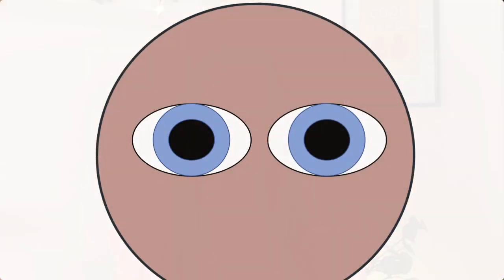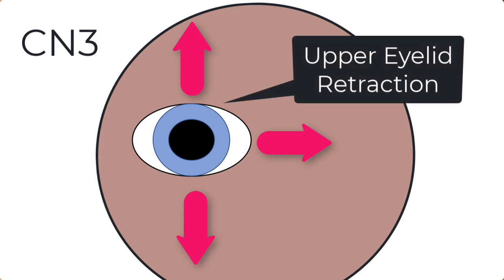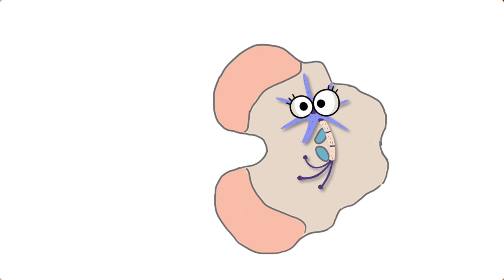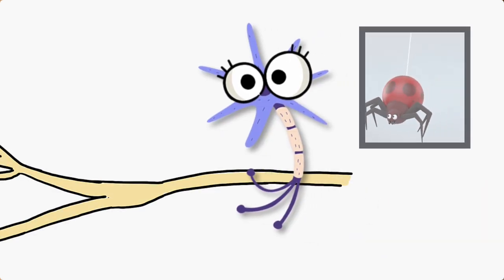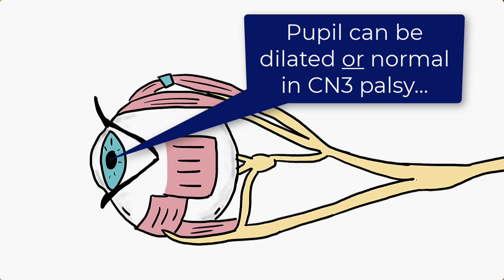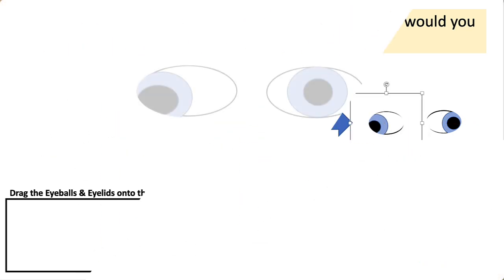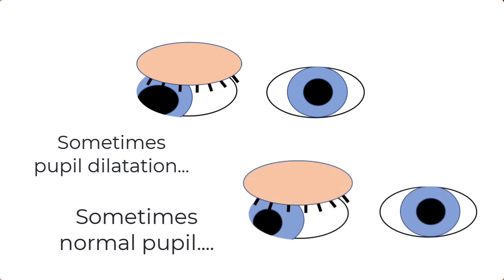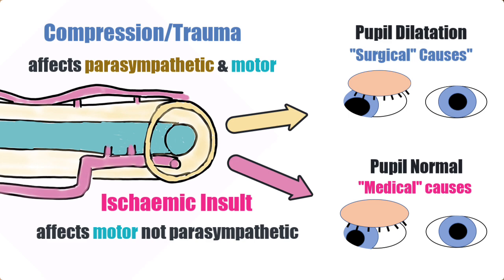Cranial Nerve 3 Palsy Unpacked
PLEASE NOTE - This video mentions CN4 innervating the Superior Oblique Muscle - which turns the eye down and out. BUT what's also true is that when we test for CN4 lesions we find them when we ask the patient to move their eye down and in. This video was designed to focus on CN3 and therefore the 'down and out' aspect was an important learning point for the resting position of the eye in CN3 lesions. Perhaps another video on CN4 is now needed (too much fun!) but in the meantime this article might help